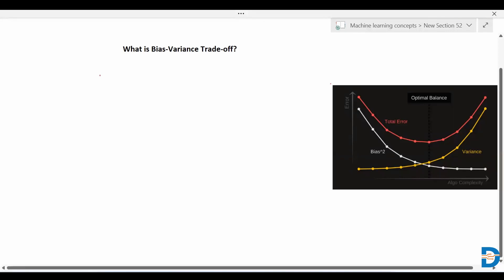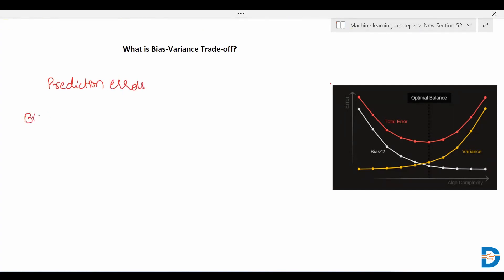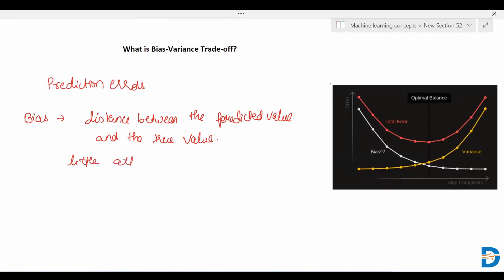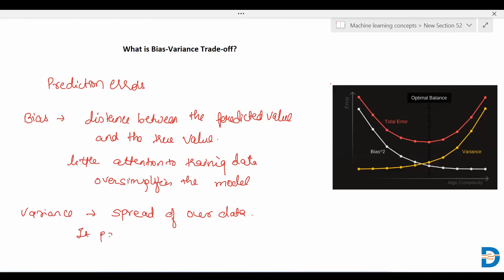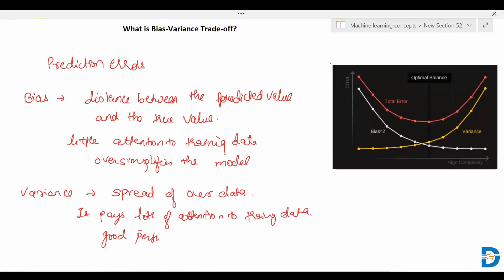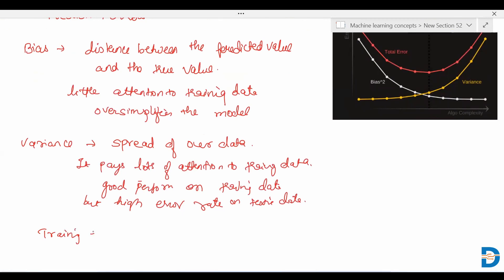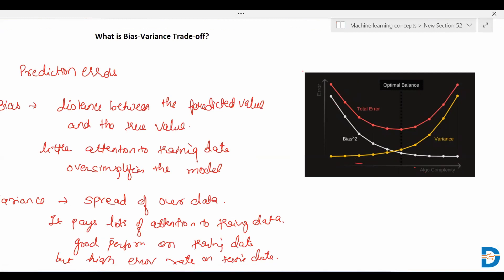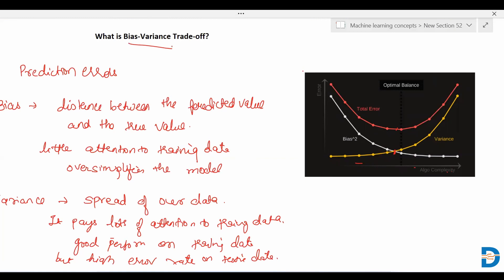Bias-Variance Trade off Explained | Machine Learning Tutorial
Watch Video to understand the meaning of Bias and Variance in Machine Learning.